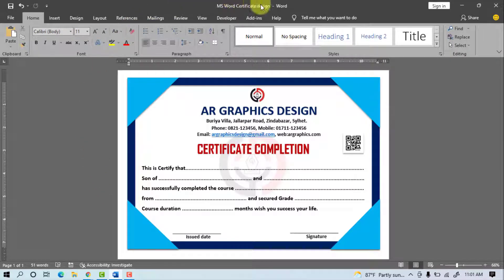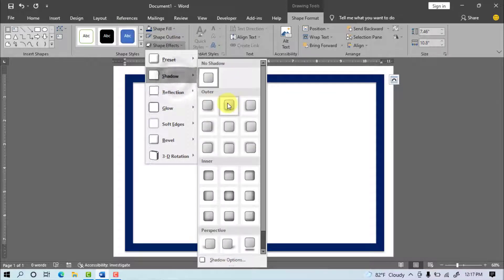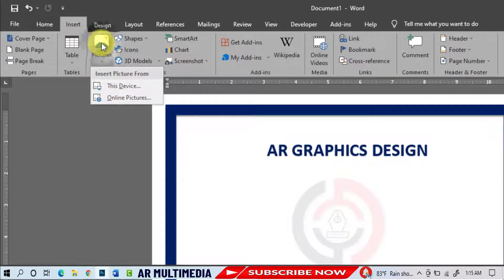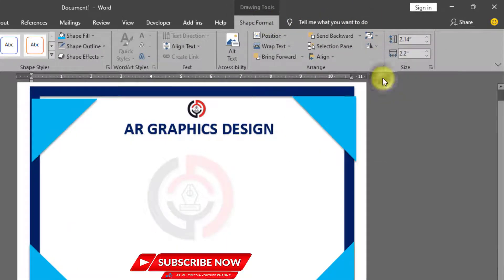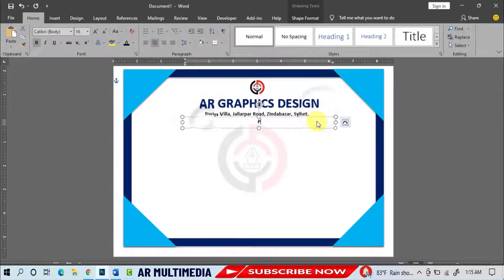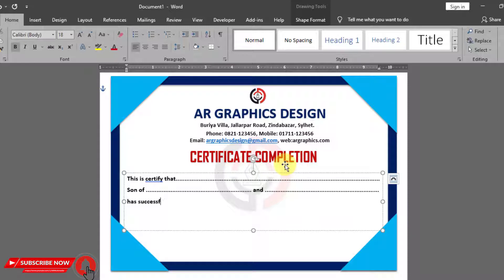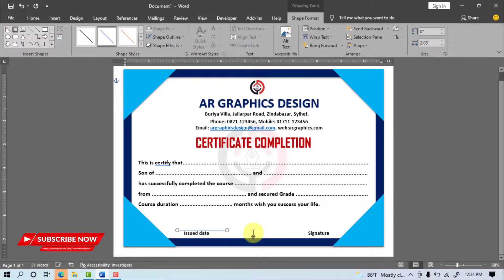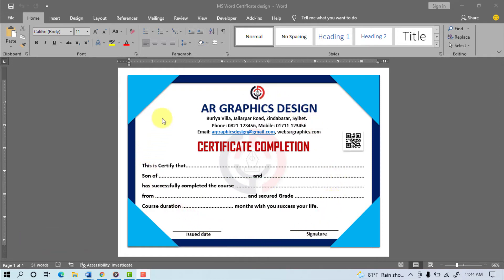How to Create Premium Attractive Academic Certificate Design In Microsoft Word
How to Create Premium Attractive Academic Certificate Design In Microsoft Word 2019 & Certificate Design Bangla tutorial, Academic Certificate Design in Ms word 2021 with latest design certificate in word also Educational computer certificate design by AR Multimedia. using shapes, Fill shapes, wordArt, text box, watermark etc in ms word 2019.
Certificate Design Bangla Tutorial
Academic Certificate Design
certificate of appreciation template
How to make attractive certificate
latest design certificate
AR Multimedia
how to make premium certificate design
computer certificate
how to create certificate in word 2010

Cover Page Design in MS Word 2020 || Annual Report Template | Magazine Design Word By AR Multimedia
MS Word Tutorial: Wedding Card Design in MS Word 2019 | Marriage Invitation Card Word| AR Multimedia
MS Word Tutorial : How to Design a Computer Certificate Using MS Word 2019| AR সার্টিফিকেট ডিজাইন
Old Document Convert to New Document in MS Word | Image Repair to Text Microsoft Word | Docx Repair